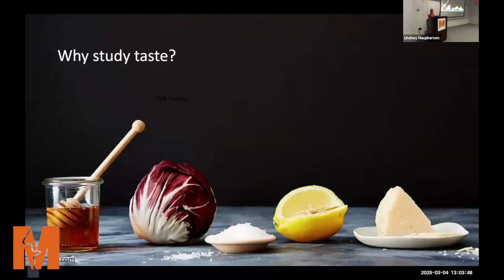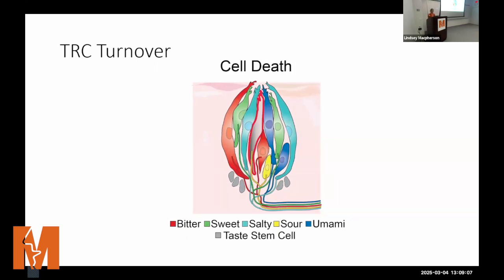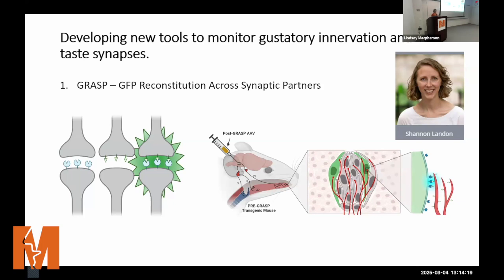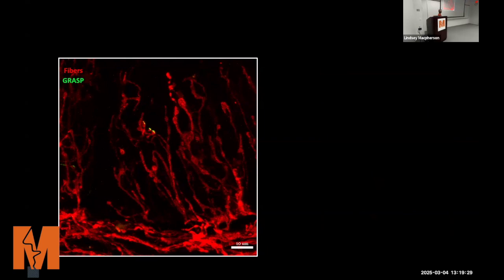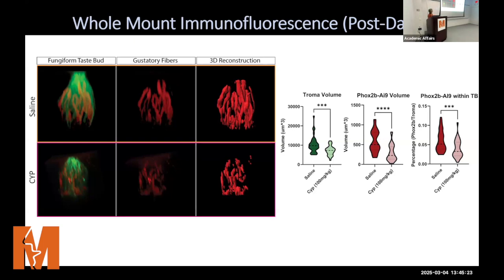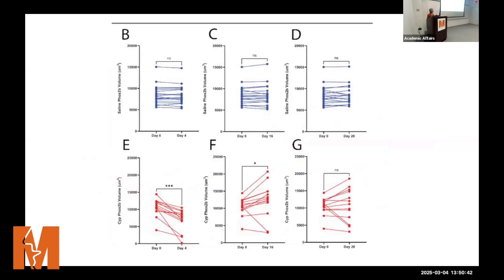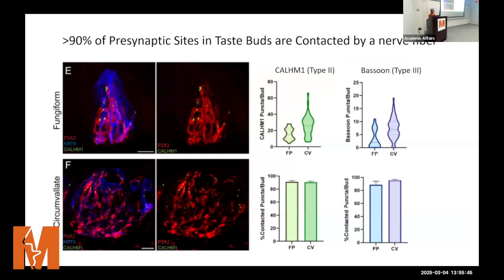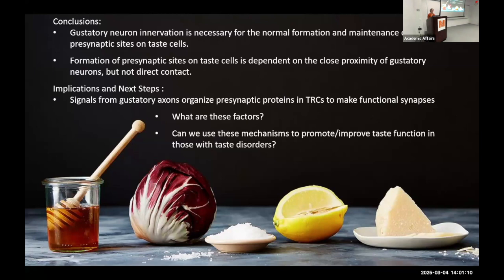The Dynamics of Innervation and Synapse Formation in the Taste Bud - Lindsay Macpherson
Monell was honored to host Lindsay Macpherson, PhD to speak on March 2, 2025 as part of the Monell Spring 2025 Seminar Series.

Dr. Macpherson was invited to present on the Dynamics of Innervation and Synapse Formation in the Taste Bud by Monell faculty member, Dr. Peihua Jiang. Dr. Jiang aims to: 1) identify and characterize adult taste stem cells, with a focus on the mechanisms supporting taste tissue homeostasis; 2) understand how the taste and gut systems adapt to dietary nutrients and infectious agents; 3) understand the relationship between taste receptor function and an animal’s feeding ecology. To learn more about this fascinating work, please visit Dr. Jiang's webpage or to learn more about Dr. Macpherson,

Monell's seminar series contributes to the advancement of science through collaborative discussion, please help us support this educational endeavor by becoming a donor Seminars are free and open to the public, please to register for upcoming events